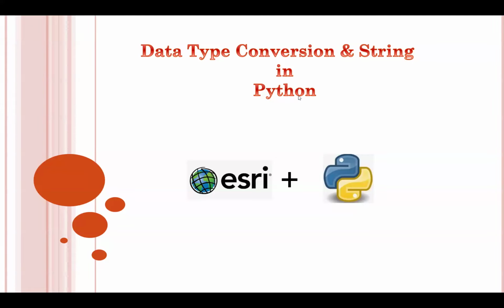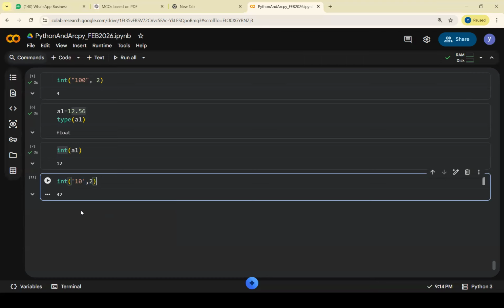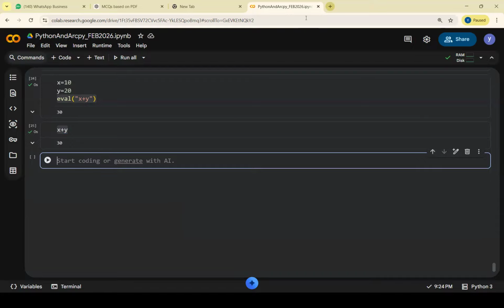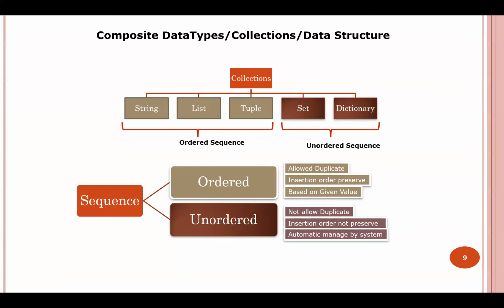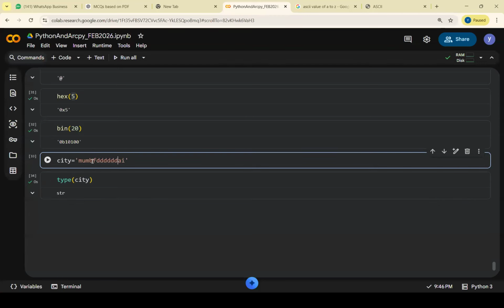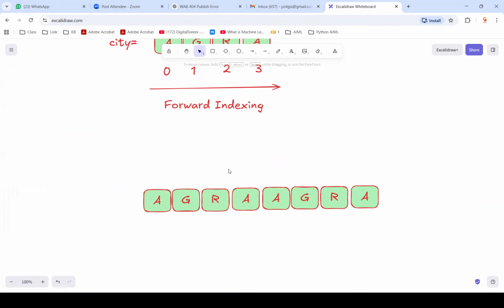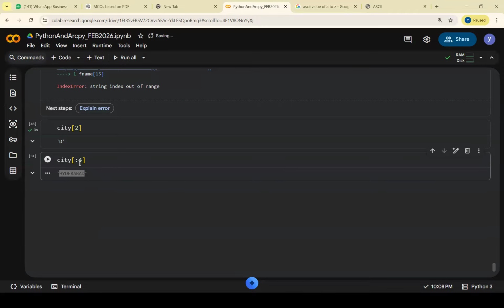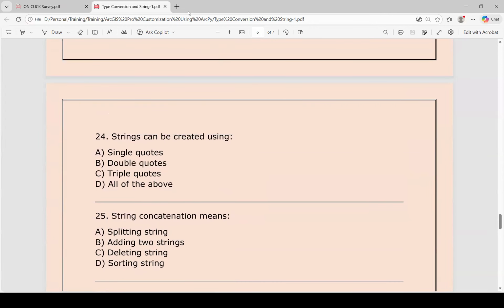Type Conversion and String